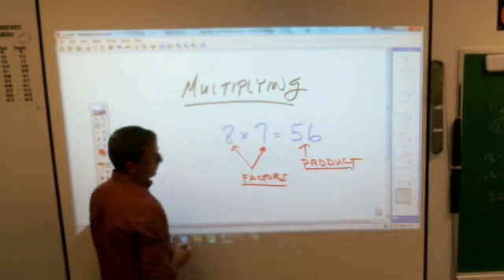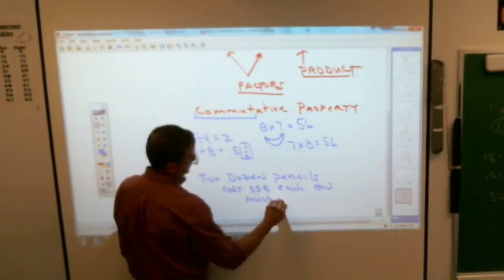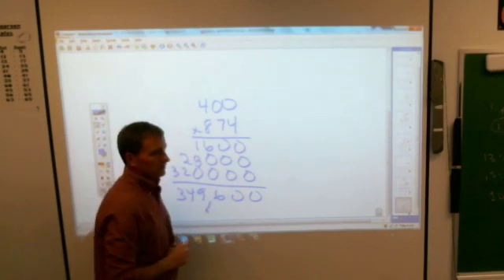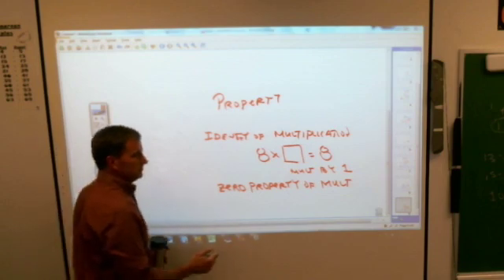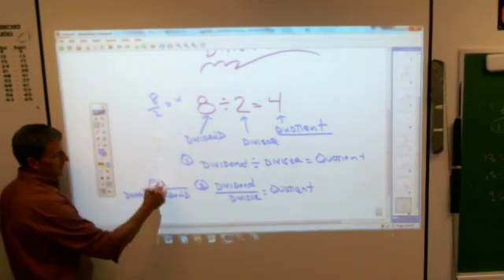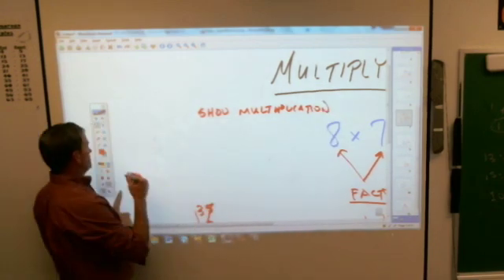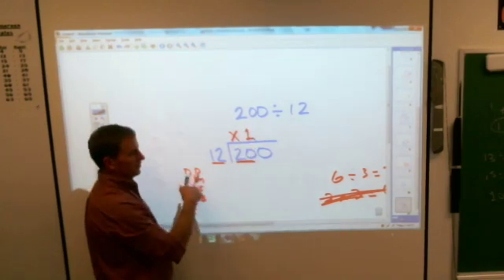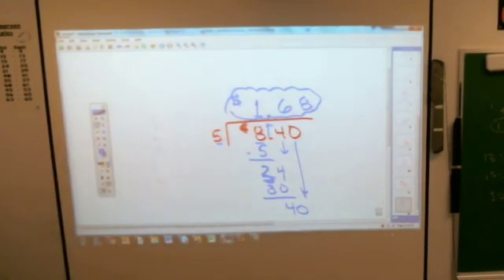5th Lesson 3 Place Value